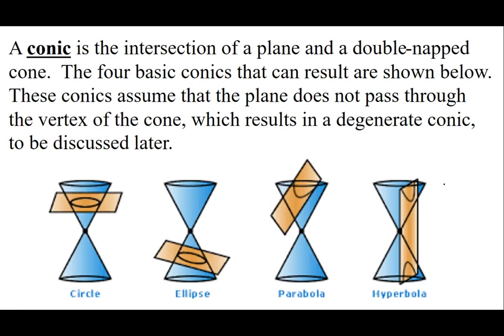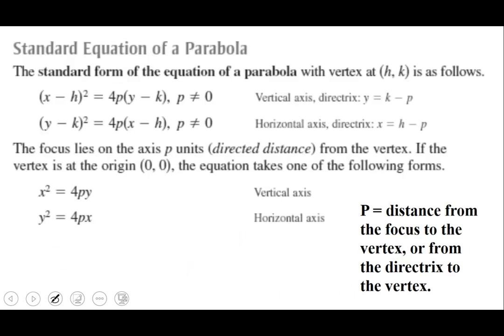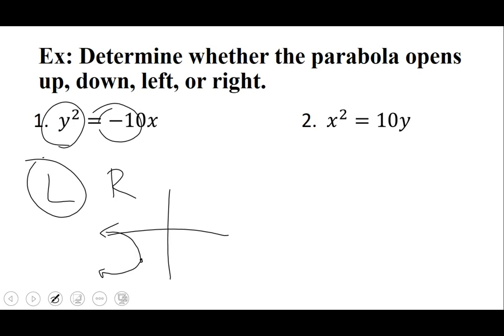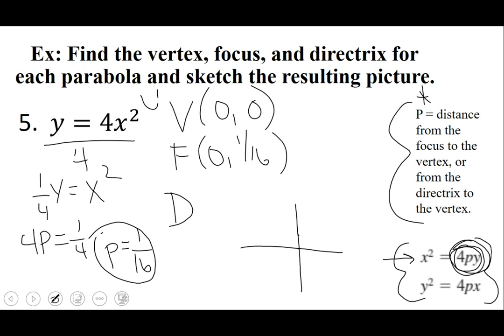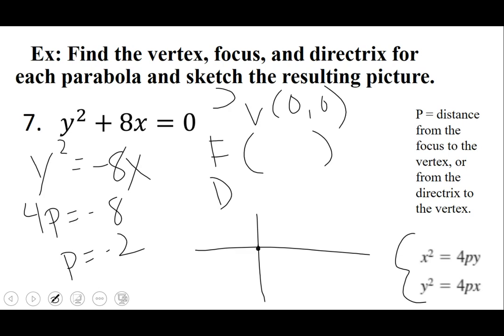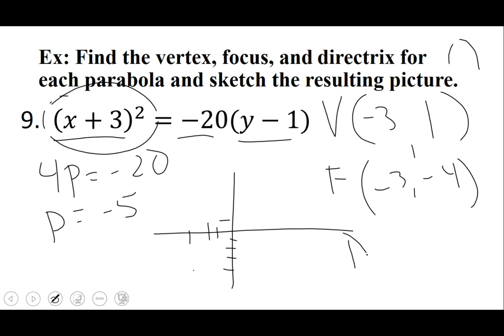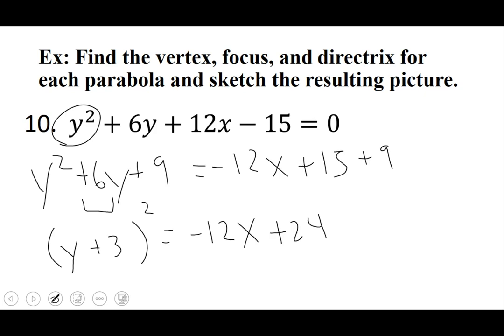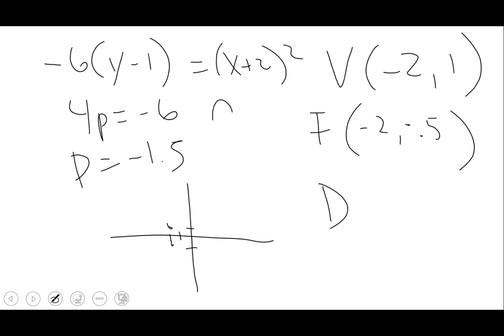PCHAB Lesson 74